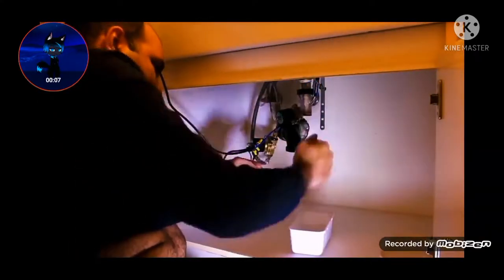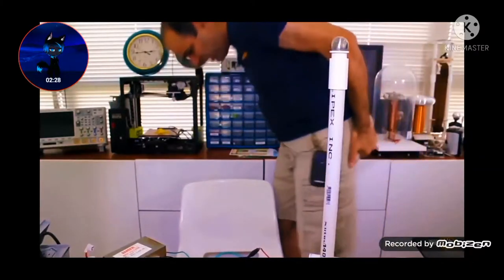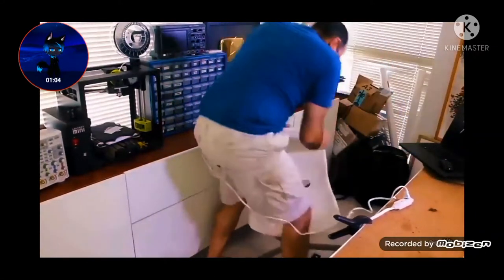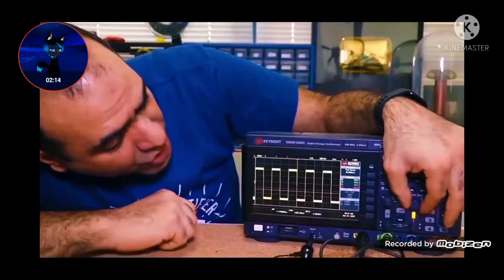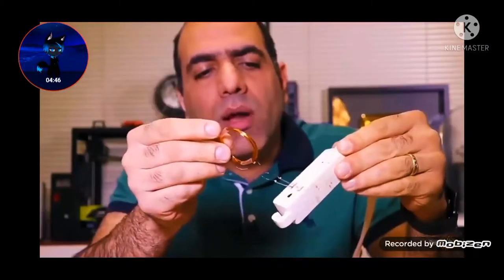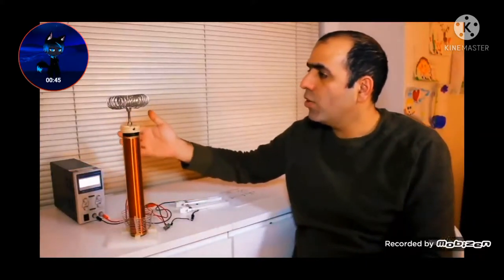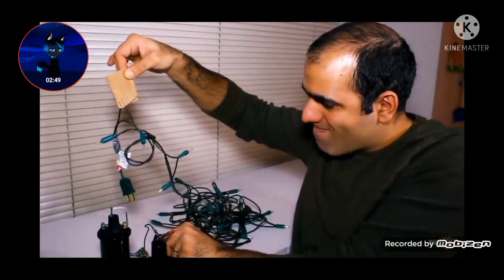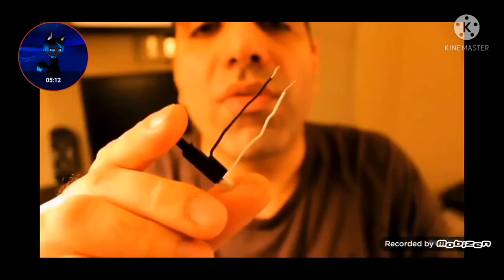Reacting To ElectroBOOM Fails 3, 4 And 5 (Reacted By DarkLuigiProGamingYT)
Credits: ElectroBOOM

Like For More/Like Para Mas

infringing.